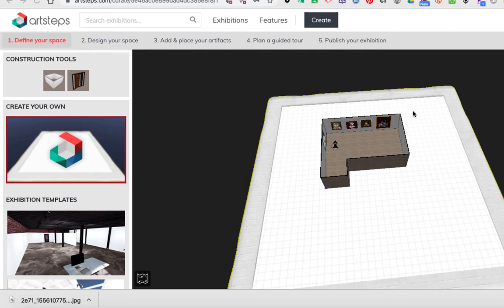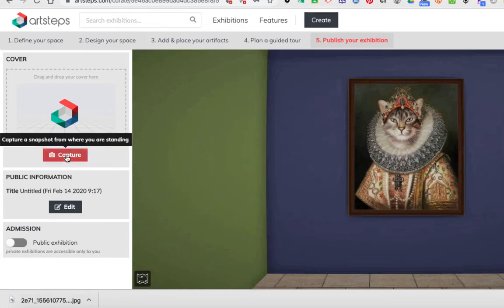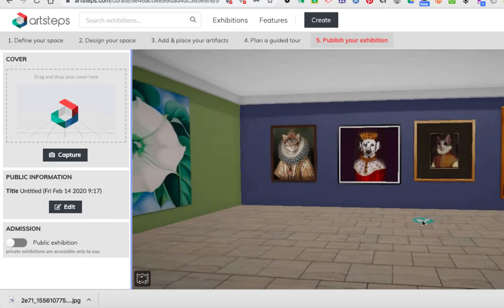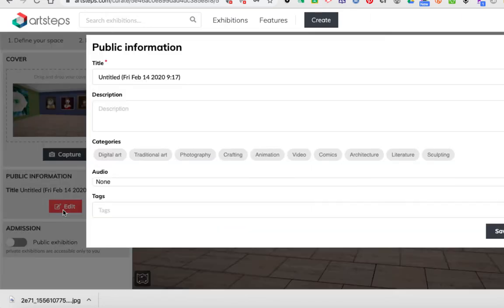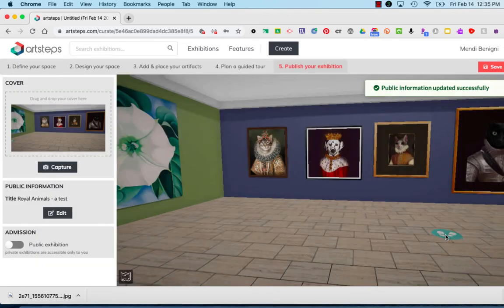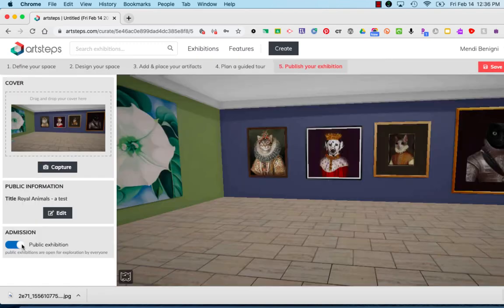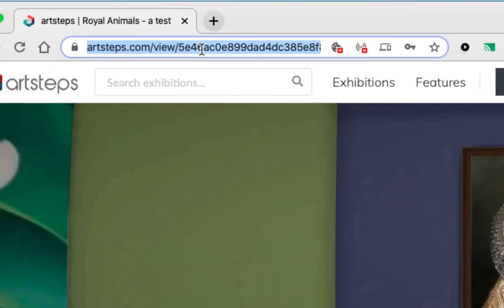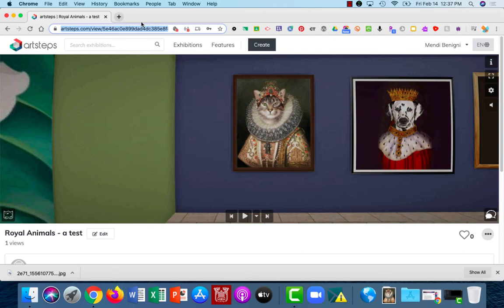ARTSTEPS - Step 5 - Publish your Exhibition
Learn how to publish your exhibition and share with others.